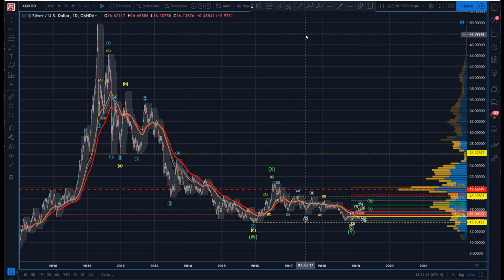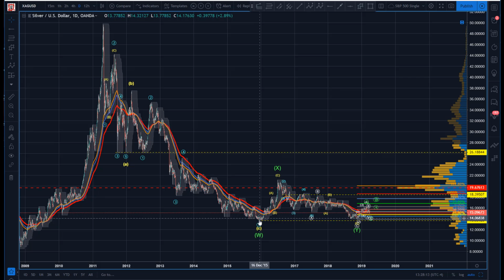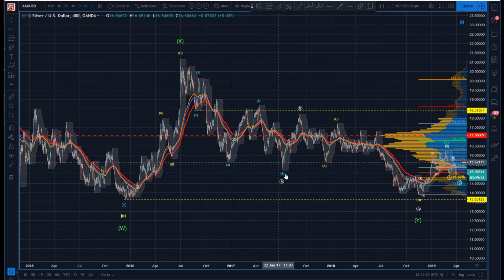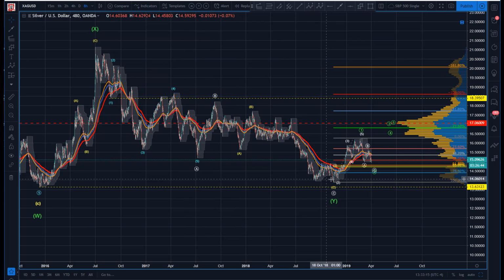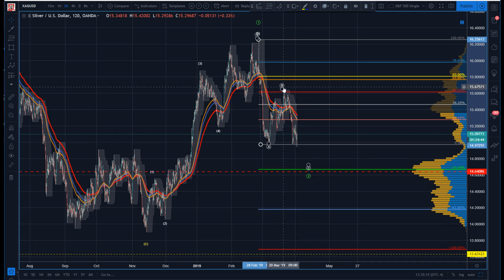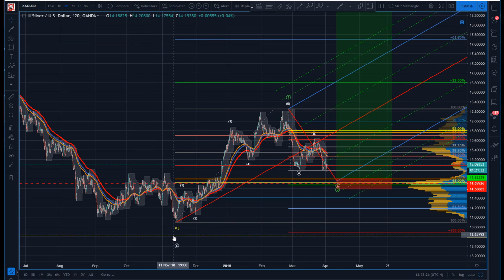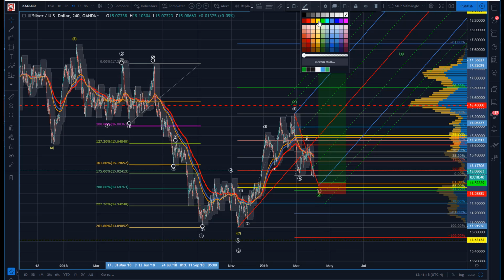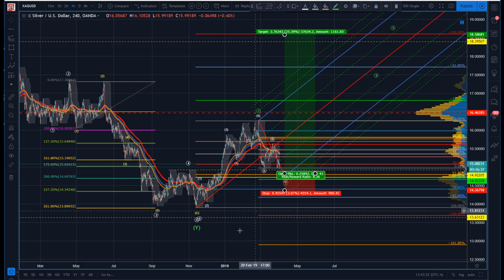Silver Technical Analysis (XAG/USD) : Silver - Surfs Up [04.02.2019]